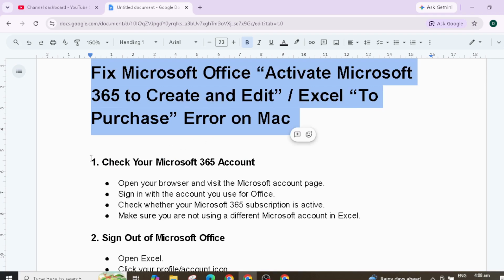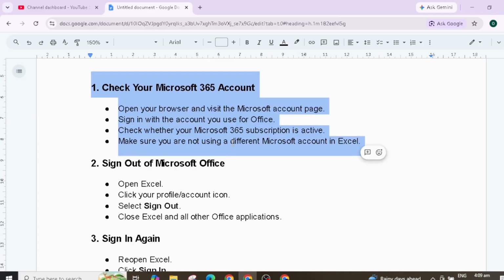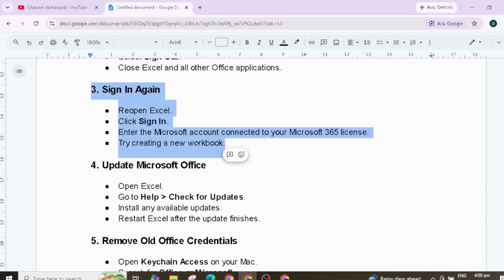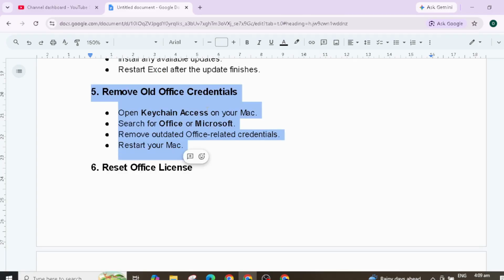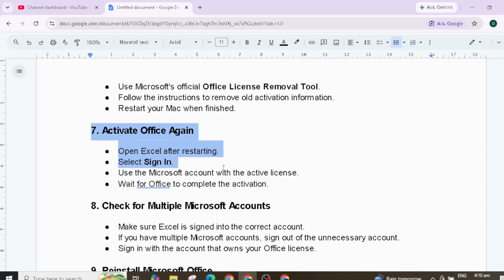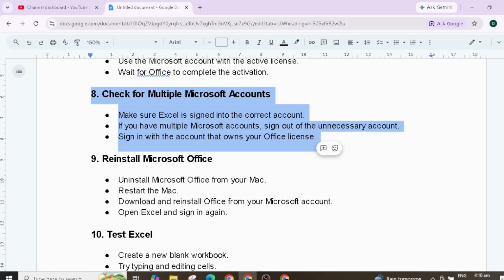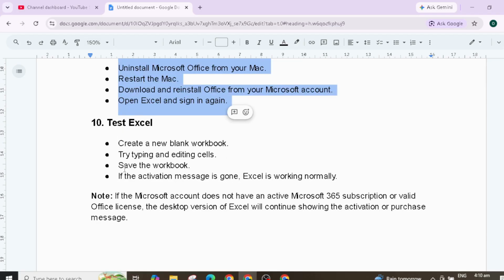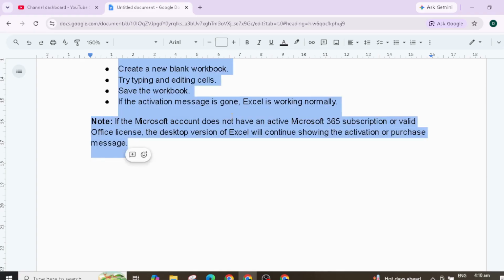Fix Microsoft Office “Activate Microsoft 365 to Create and Edit” Error on Mac | Excel “To Purchase”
Getting the “Activate Microsoft 365 to Create and Edit” message in Microsoft Office or seeing “To Purchase” in Excel on your Mac? In this video, I'll show you several working troubleshooting methods to fix Microsoft Office activation problems and restore Excel editing.

We’ll check your Microsoft account, sign out and back in, update Office, remove old activation credentials, reset the Office license, and reinstall Microsoft Office if necessary.

🔧 Problems Covered:
Microsoft Office Activate Microsoft 365 error
Excel “To Purchase” error
Excel cannot create or edit files
Microsoft Office activation error on Mac
Office license not recognized
Microsoft 365 sign-in/activation problem
Excel read-only activation issue
Office not activated on Mac

Try the steps in order and test Excel after each major fix.